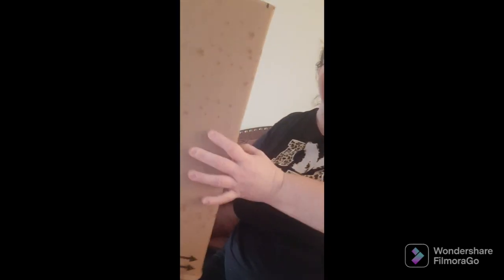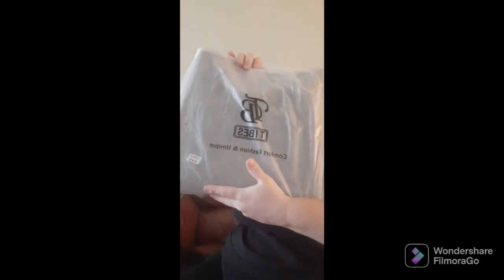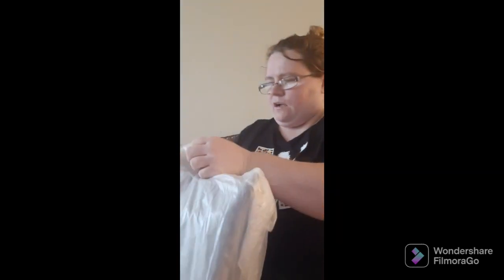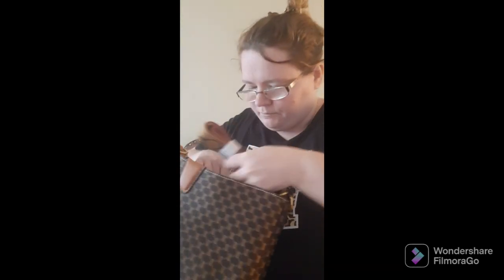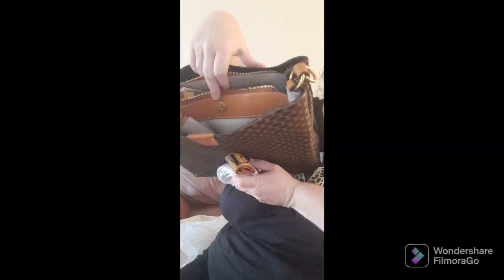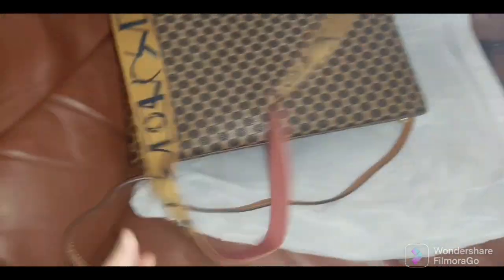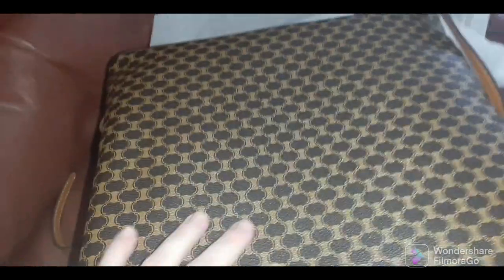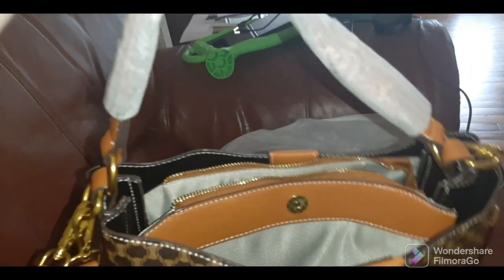Amazon deal.... I got a cute bag in today...